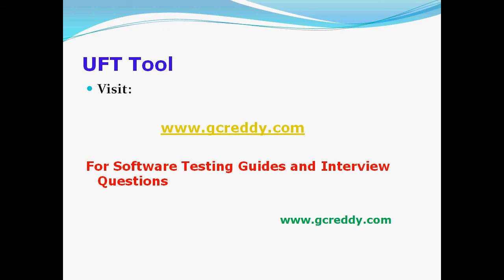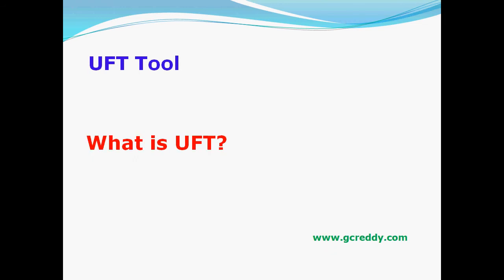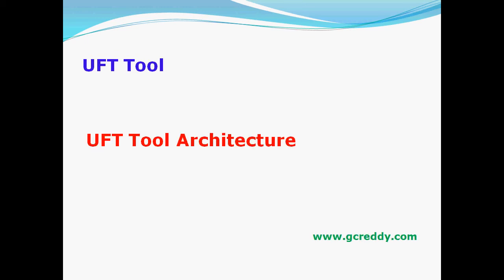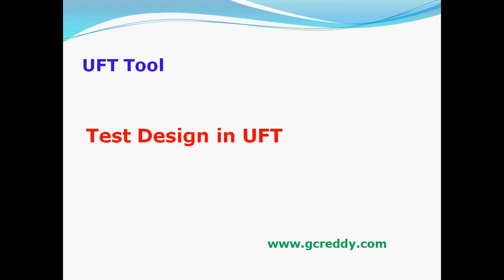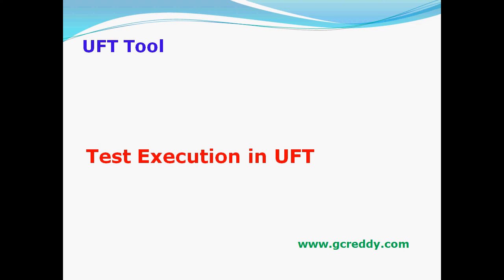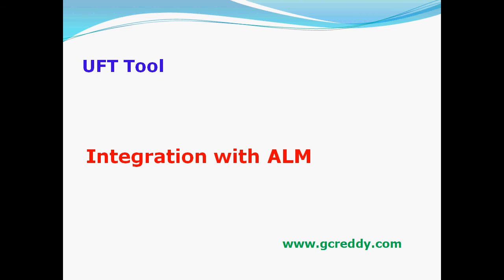uft tutorial for beginners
UFT Tutorial

What is UFT?
• Unified Functional Testing, It is a Functional and Regression Test Tool from HP
• UFT, is an advanced version of QTP, UFT = QTP + Service Tools
• QTP supports GUI testing only where as UFT supports GUI and API Testing.
• QTP as well as UFT support little bit Performance Testing and Reliability Testing.
• UFT Supports Windows operating only.

UFT Tool Architecture

• UFT developed in .NET Technology.
• UFT is a one tier Application or Desktop Application. It doesn’t have any database, then how it stores its resources? It stores its resources using file format on Hard disk.
• UFT IDE has Record and Run features to design and execute tests and It has checkpoints, Output values, Transaction points etc… features for enhancing Tests.
• UFT has integrated Tools for Batch Testing, encoding Passwords and Test Results deletion etc…
• UFT has VBScript Engine to apply programming logic to our Tests.
• It has 2 programming interfaces, one is UFT Tool Editor another is Function Library.
• UFT has an Integrated MS Access engine for Database Testing and other Data related operations.

Object based Test Tool

• UFT is an object based Test Tool based on front-end objects it supports Test Operations.
• For Database Testing no front end object reference is required.
• In UFT Test Automation we work with 4 types of Objects, they are Run-time objects, test objects, utility objects and automation objects.

Test Design in UFT

• UFT has recording feature to design tests or we can write tests by adding objects to Object repository otherwise we can use Descriptive programming for generating tests.
• Using UFT Tool features like Checkpoints, Output values, transaction points etc… we can enhance Tests otherwise we can use VBScript features like Flow control statements, Functions, automation objects etc…

Test Execution in UFT

• For Single Test Run we can use Run Command.
• For Batch Testing we can Test Batch Runner Tool.
• For Step by Step execution we can use Debug commands like Step into, Step Over, Step Out etc…

Integration with ALM

• UFT can integrate with ALM (Application Life Cycle Management), It is Test Management Tool from HP.
• To Integrate UFT with ALM, we need to install ALM Add in for UFT.

Challenges in UFT Test Automation

• Object Identification, Basically it is an object based on front end objects it performs test operations, But sometimes UFT may not recognize some objects even though we load appropriate add ins.
• Handling huge amount of objects, some applications may have thousands of objects, handling thousands of objects is difficult.
• Executing web tests using different browsers like Google chrome, Mozilla fire fox etc…